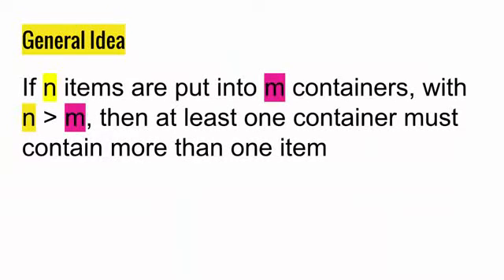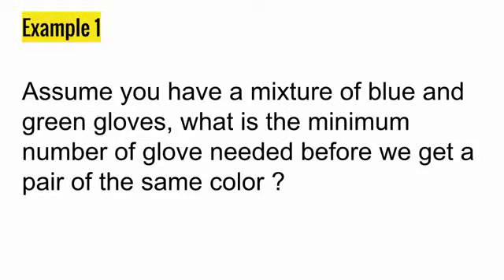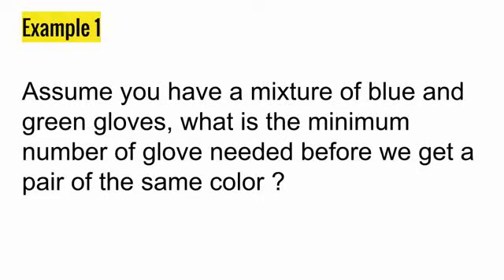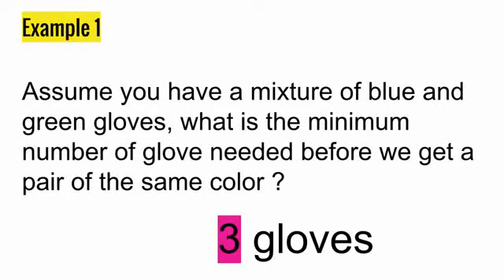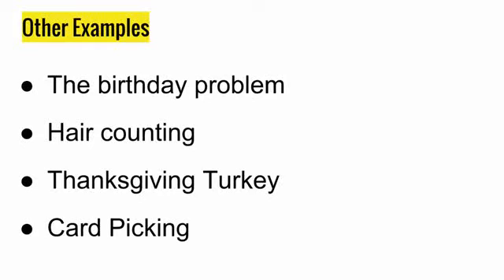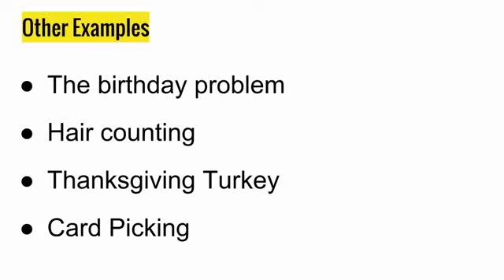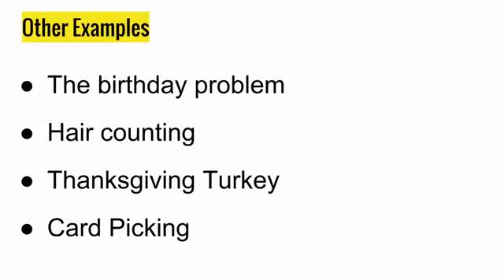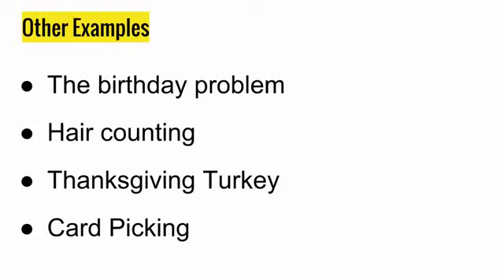RTL Module8 DS 102 1